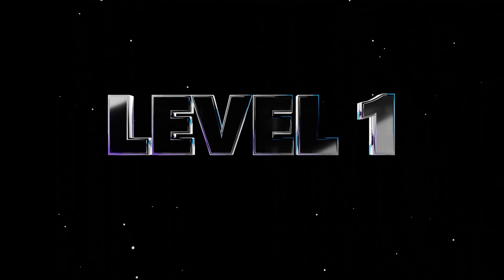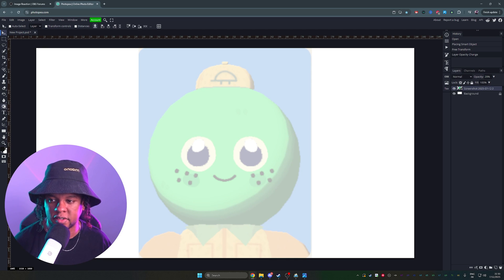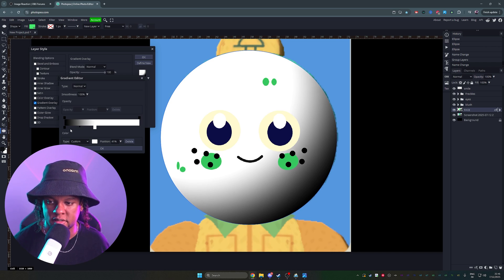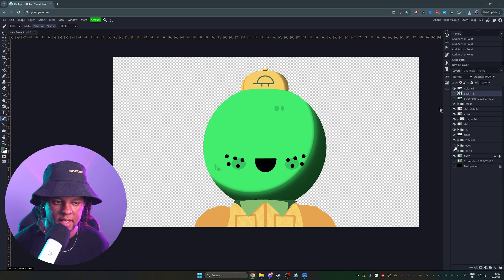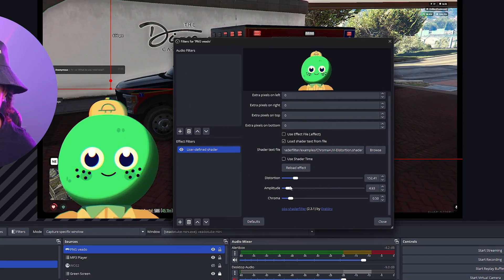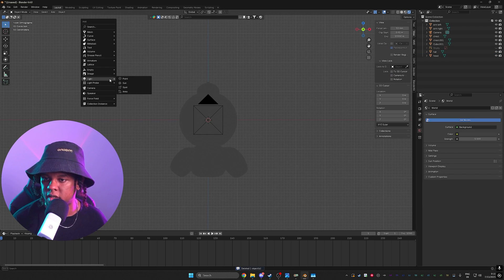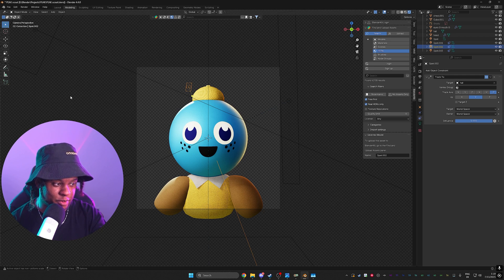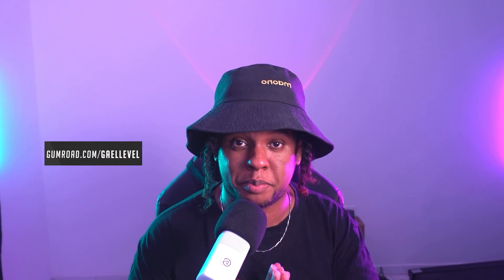I Made a PEAK PNGtuber at 3 Levels of Difficulty! (OBS Tutorial)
I've been playing the game "PEAK" lately and decided to make 3 pngtuber design for OBS studio using different methods and levels of difficulty for each. This video also shows many PNGtuber setups in OBS studio.

TIMESTAMPS:
00:00 Intro
00:08 Level 1
01:55 Level 2
10:10 Level 3